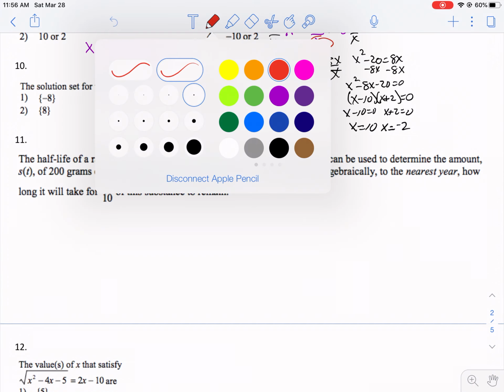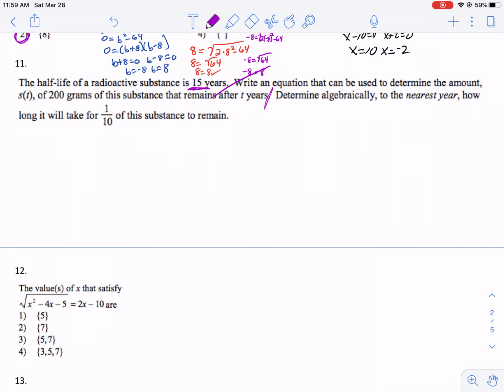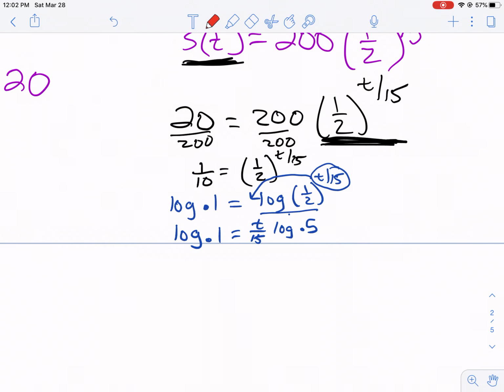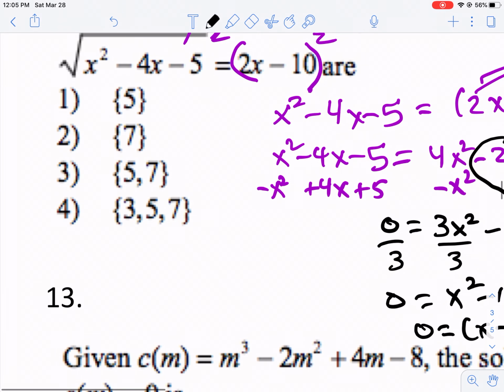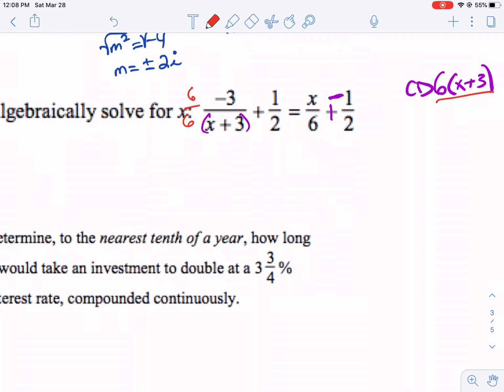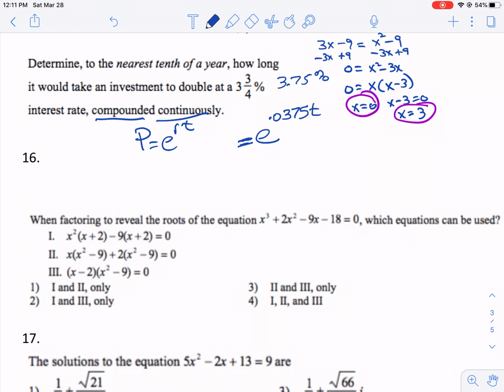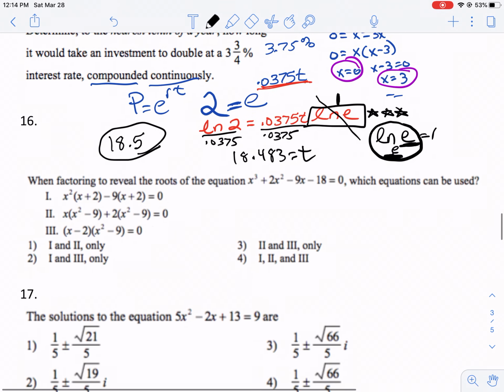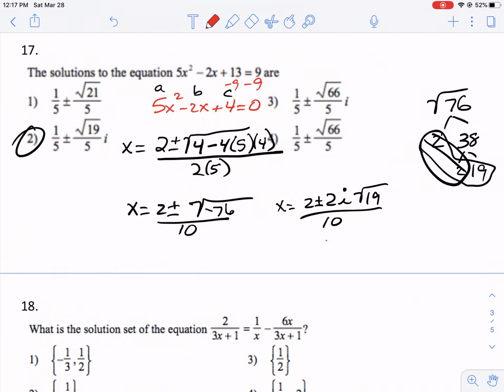Alg 2 week 2 solving equations #10-17